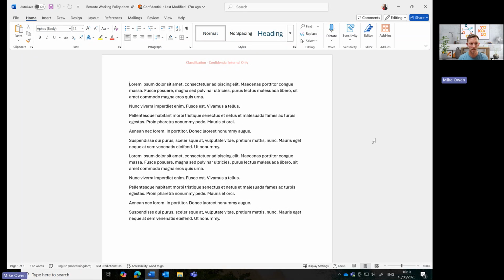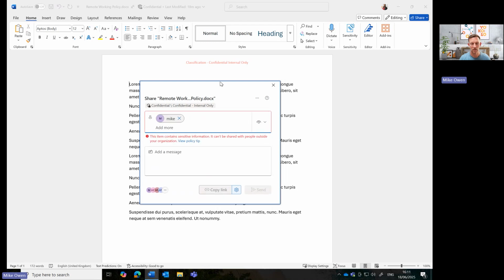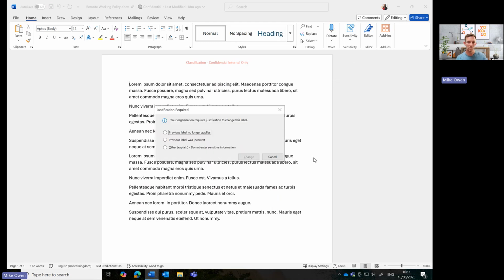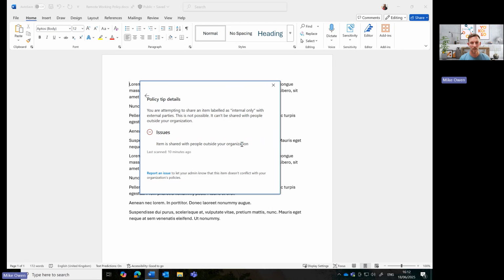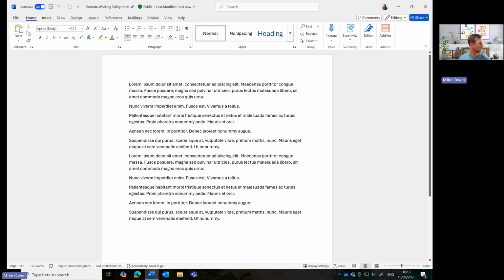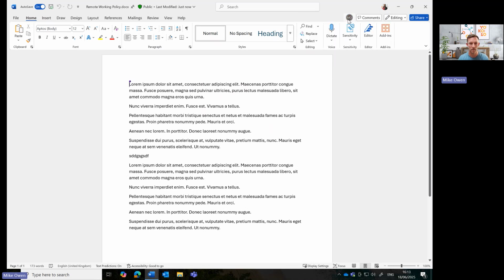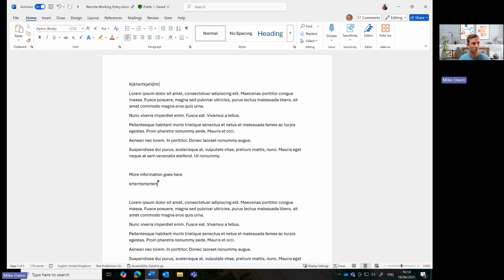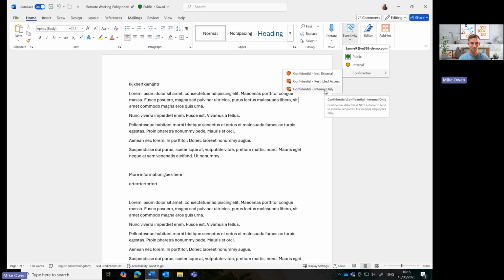Content Collaboration with Sensitivity Labels: Microsoft 365 Demo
Demonstrating the use of sensitivity labels for content collaboration within Microsoft Apps.